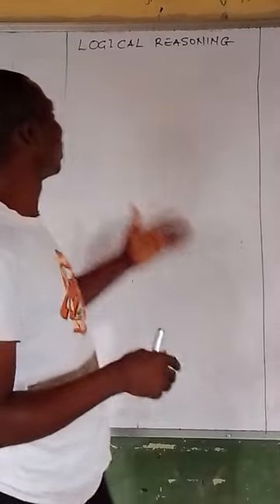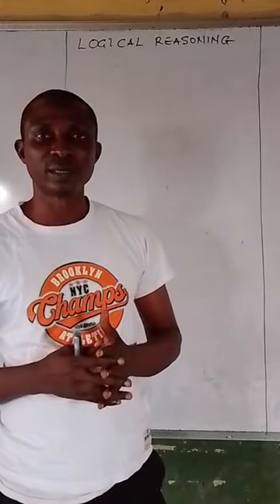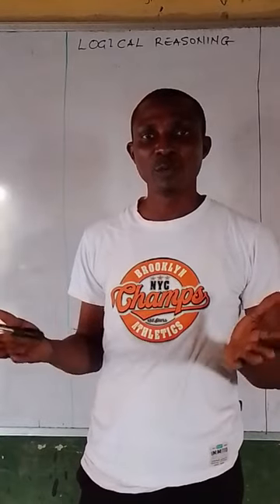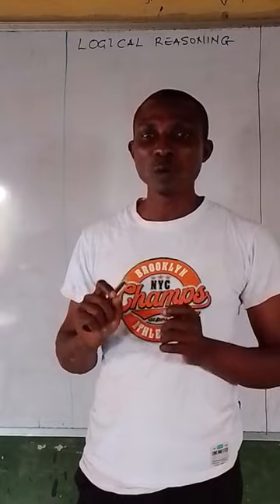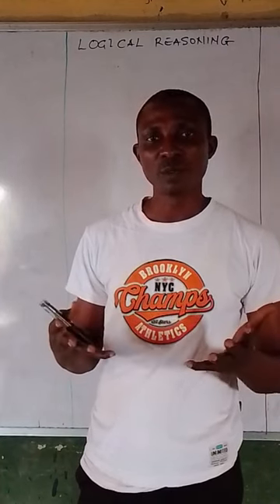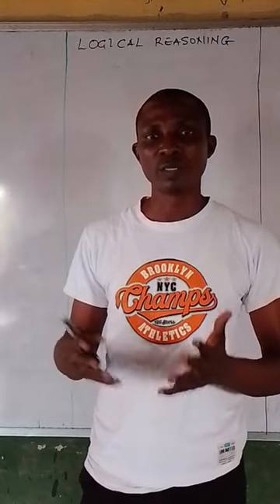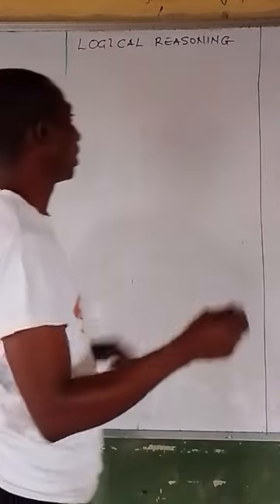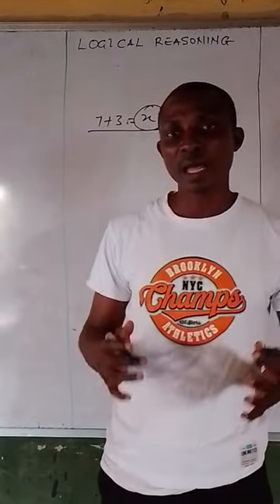GMats Class Introduction to Logical Reasoning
Logical Reasoning Maths